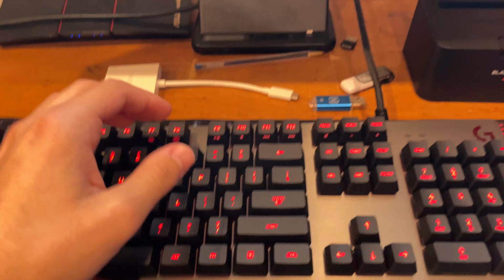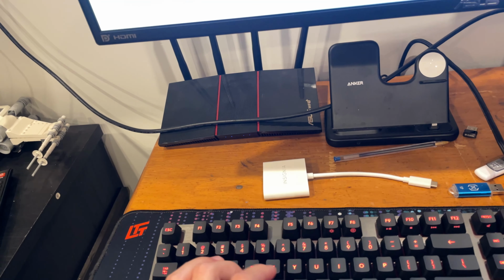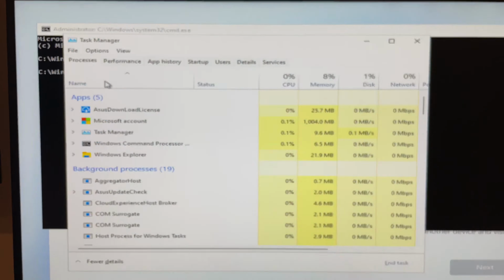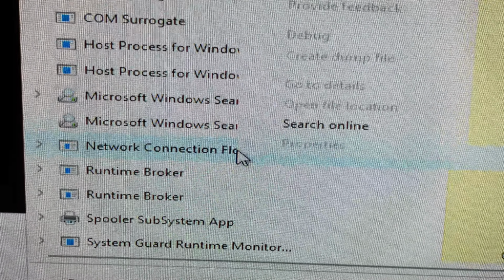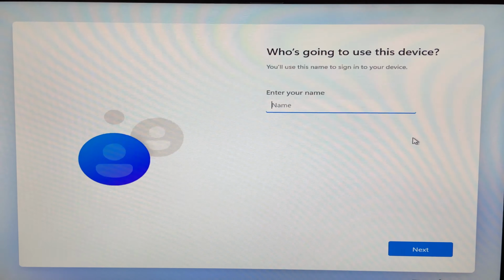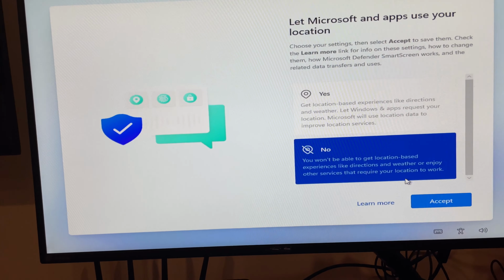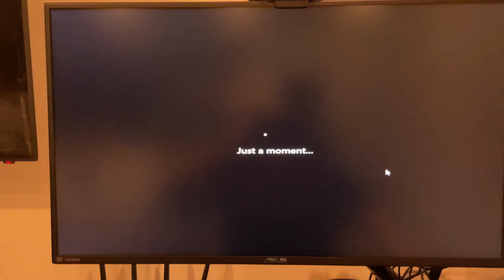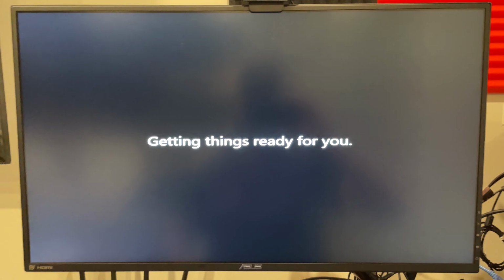How To Setup Windows 11 Without Internet (WIFI)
In this video i will be showing you how to bypass connecting to the internet page on the windows 11 setup screens.

This video is to help install windows 11 without internet so repairs and refurbished computers can get a fresh install of windows 11 without a Microsoft account linked to the PC.

Hopefully this video helped, please feel free to drop a comment on fixes you'd like to see done in the future.